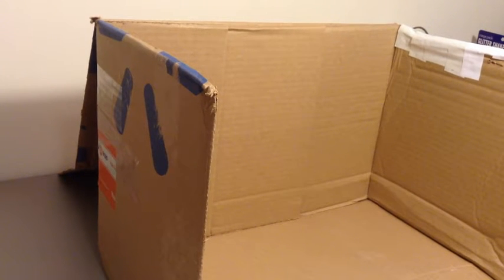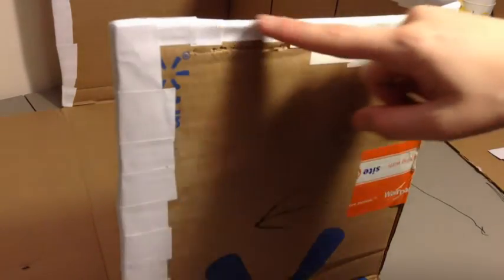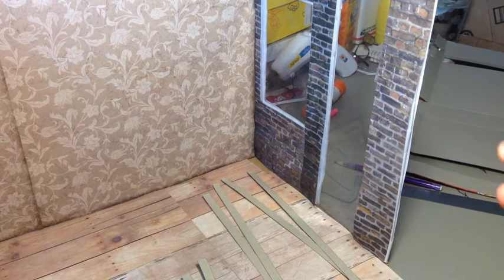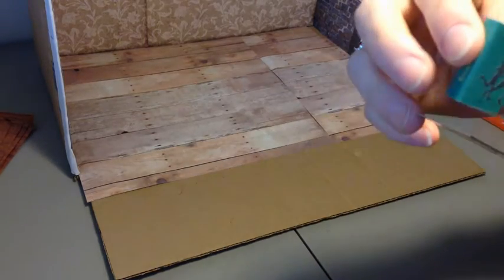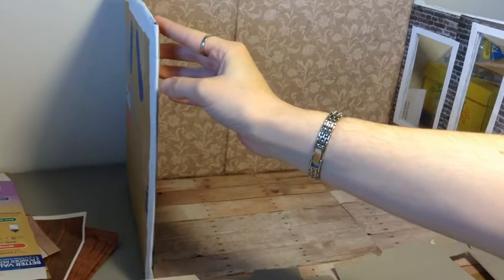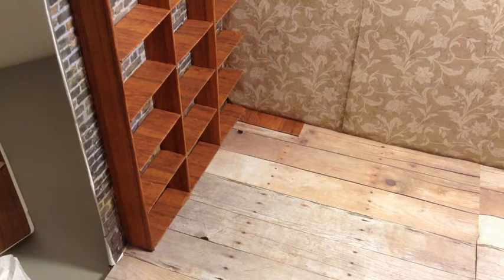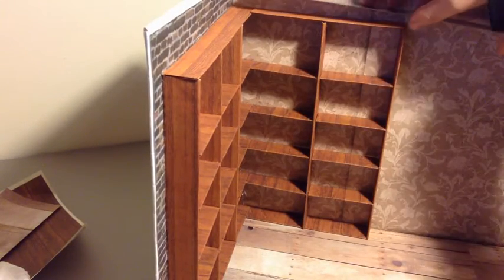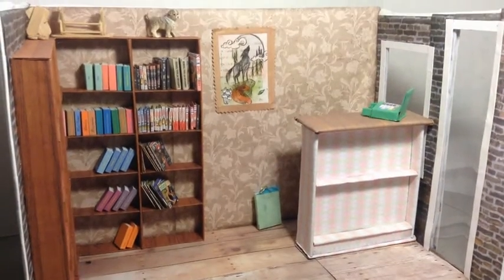How to Make a Doll Book Store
This is a cute video on how to make a doll book store. Winner of our first contest is announced during our video. We hope you enjoy it.

Music "Suteki da ne" from Final Fantasy X.
written by Nobuo Uematsu and Kazushige Nojima,
and sung by RIKKI.